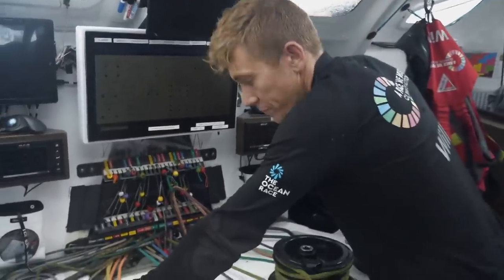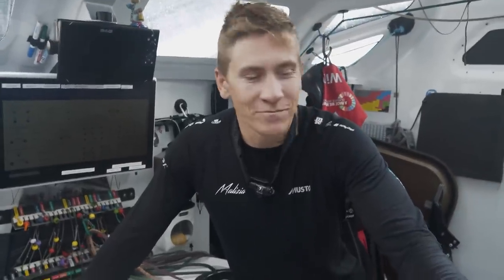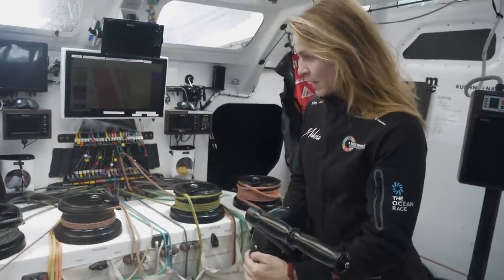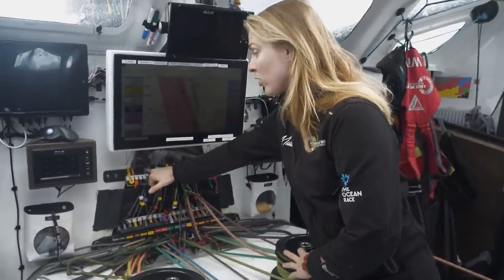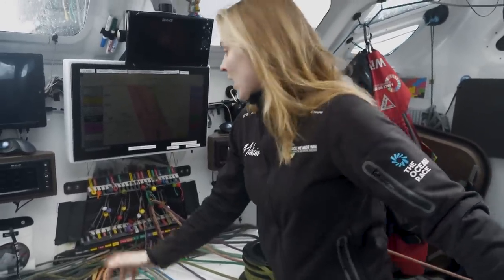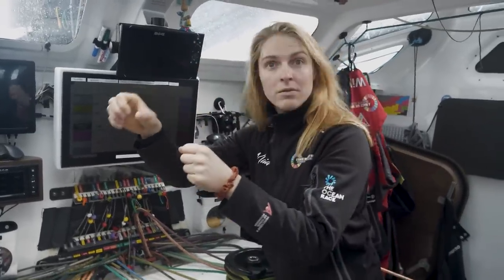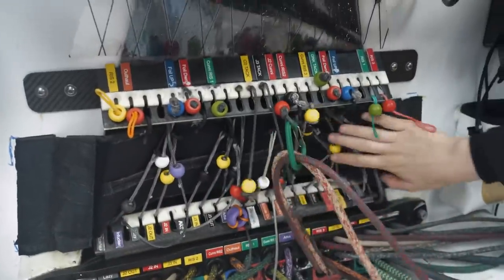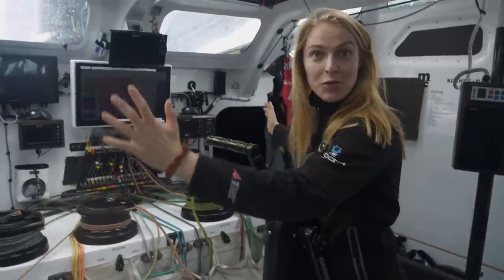Boat Tour with Rosie - Day 13 - Leg 4 - The Ocean Race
13 days at sea since the start of the Leg 4 in Itajai. Will Harris is giving us an update on the ranking and the tricky weather conditions.

And Rosie is showing us the cockpit! Where the magic happen. 🪄

💬 Will you be able to live during such a long time in such a tiny space❓

🎥 Shot and Edit by Antoine Auriol I Team Malizia